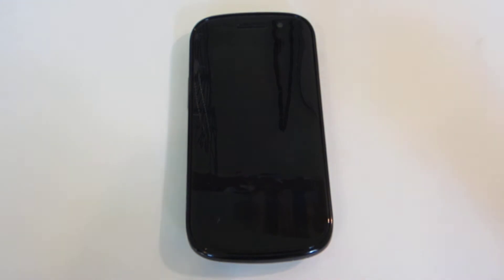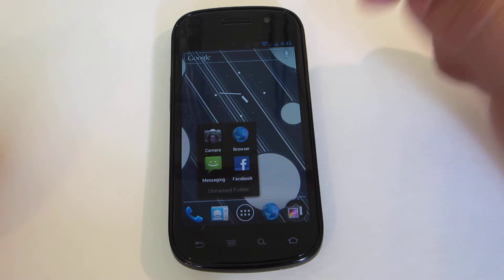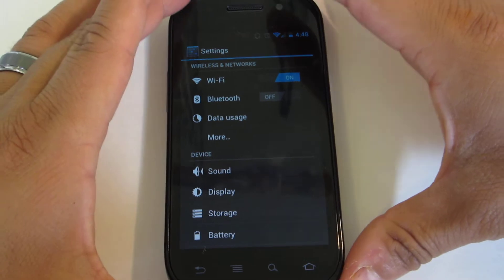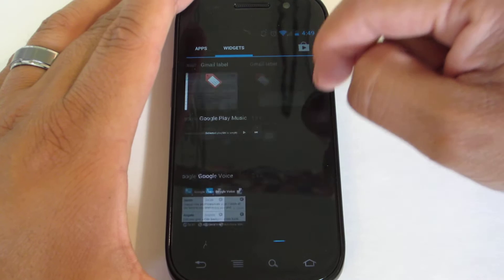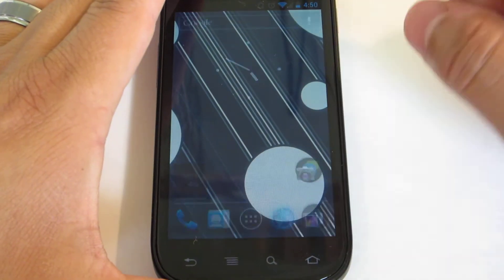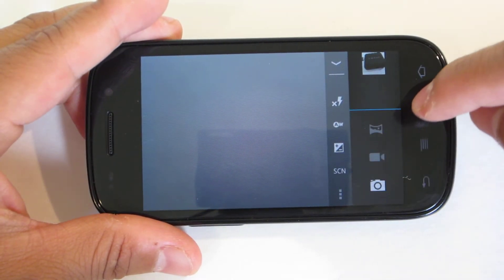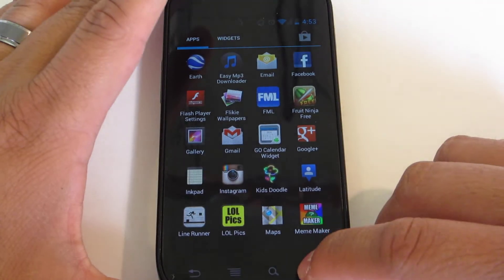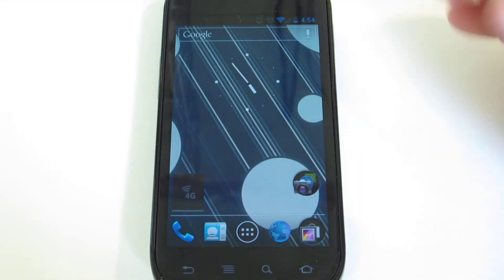Nexus S 4G : Ice Cream Sandwich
Running the official build of ICS on the Nexus S 4G. Nice and snappy on this single core phone.